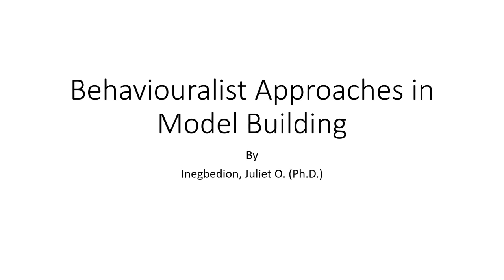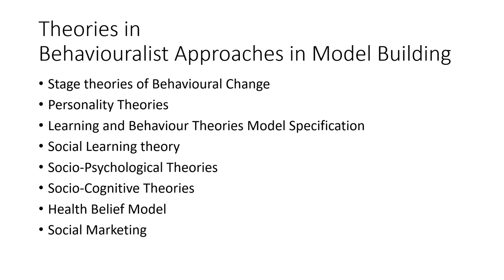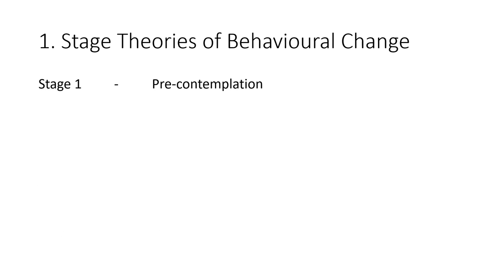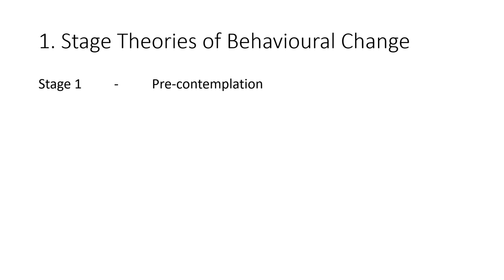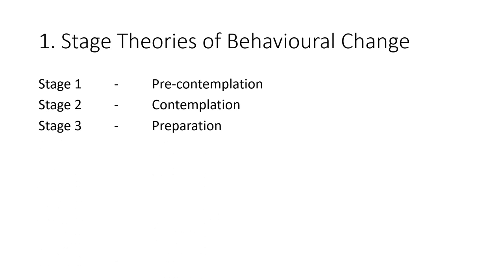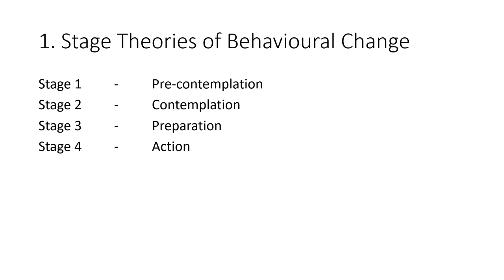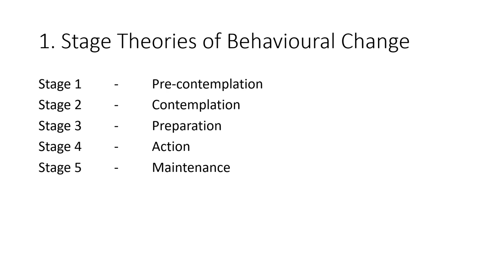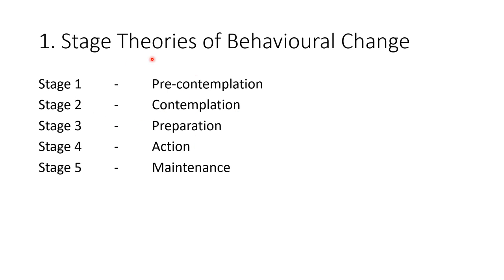Video 2 Behaviouralist Approaches in Model Building